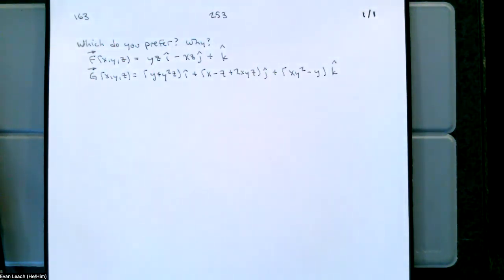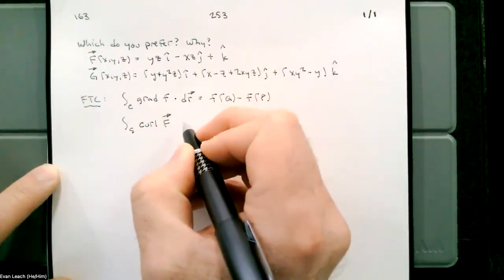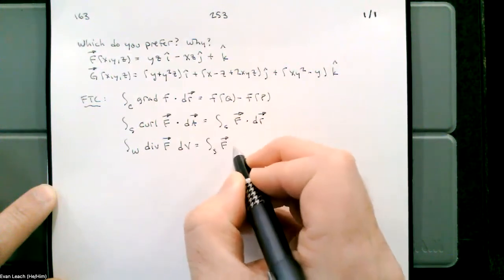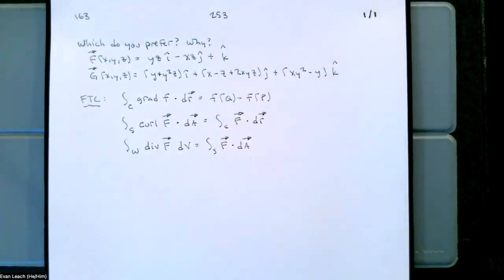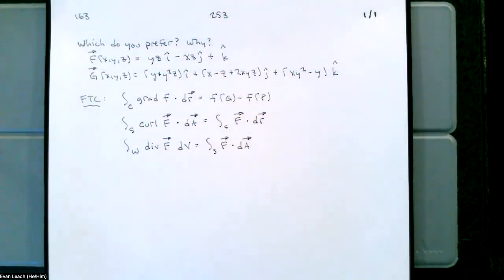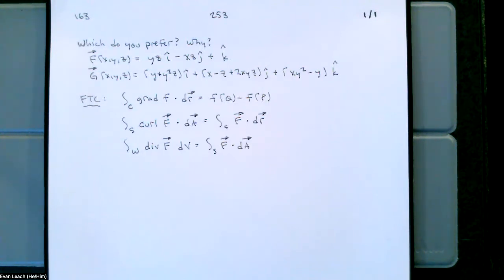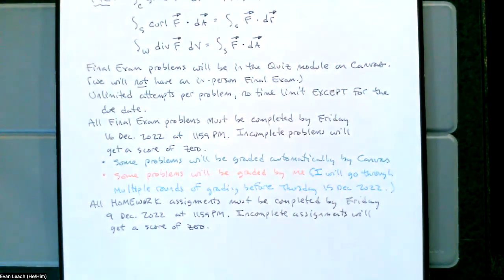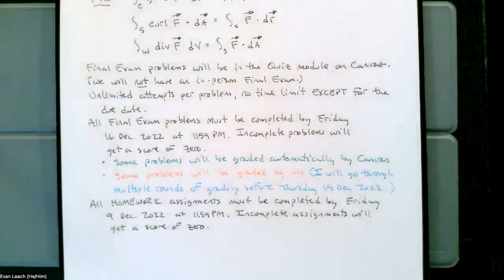253.163.1 An Object From the Final Exam 2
In this video, we are introduced to another object from the final exam and consider how we can use it in some problems.